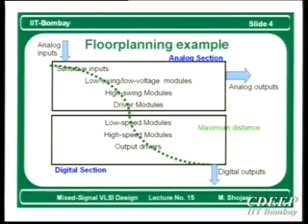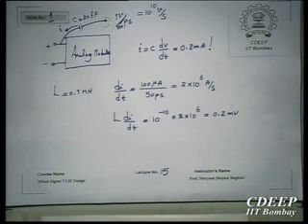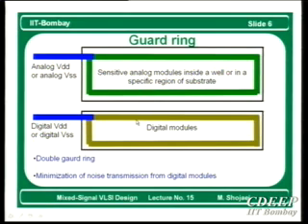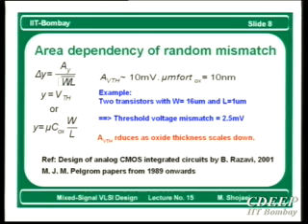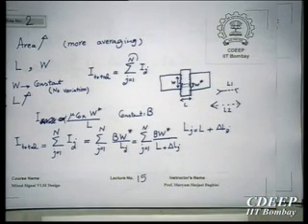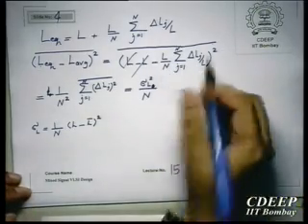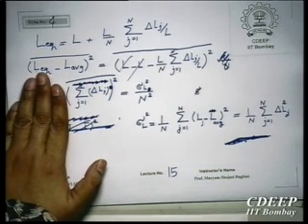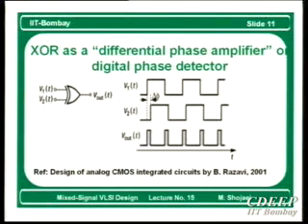14. Floor Planning, power supply and grounding